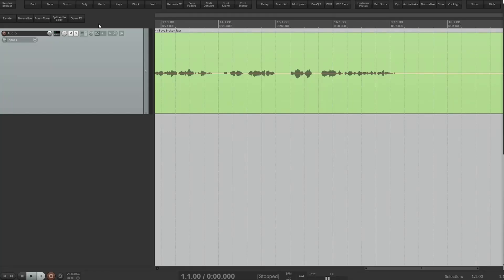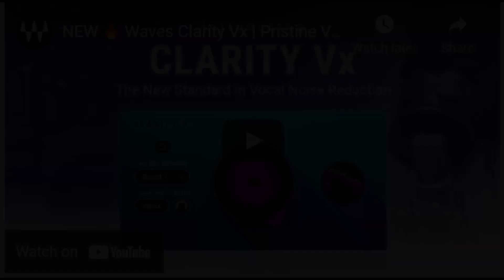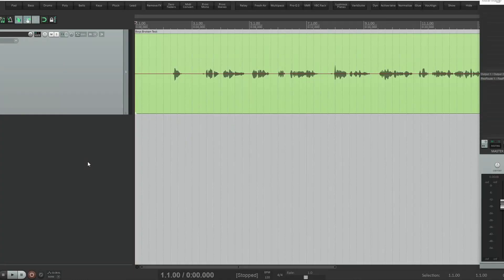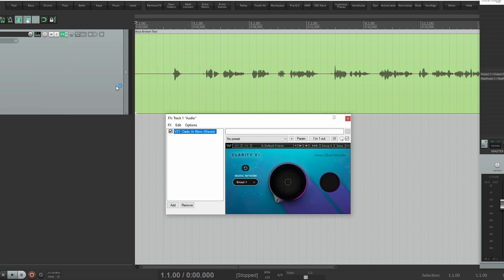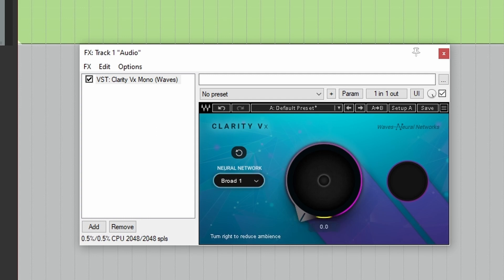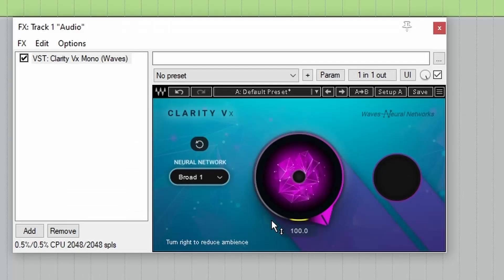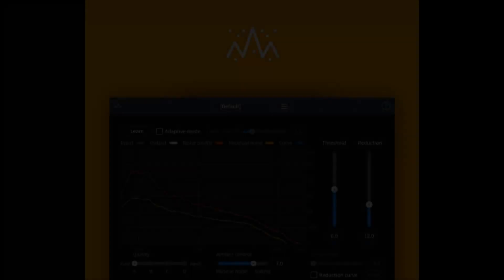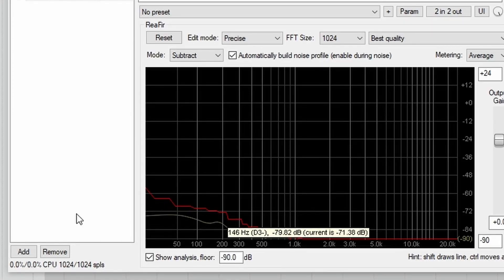Noise Reduction in Reaper - Part Two: Waves Clarity Vx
In Part Two, I'll quickly show you how to get great results fast by eliminating constant background noise with Clarity Vx by Waves.